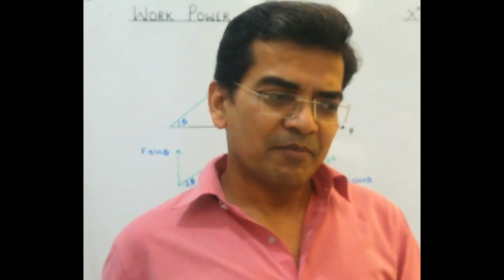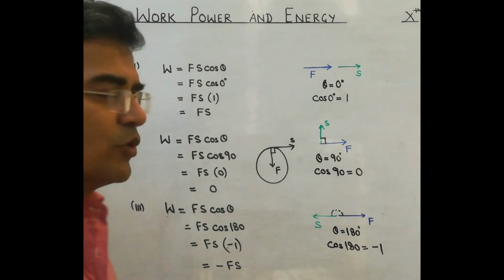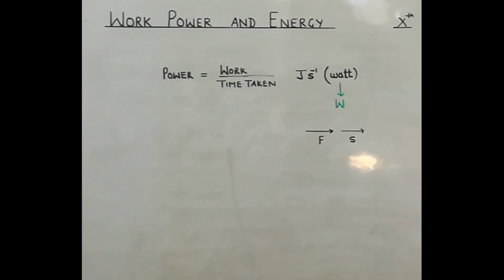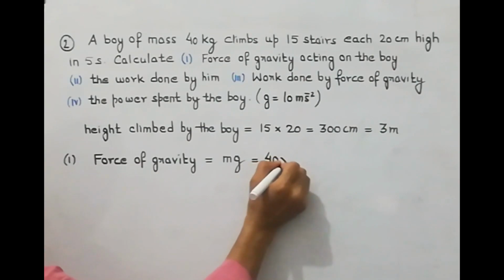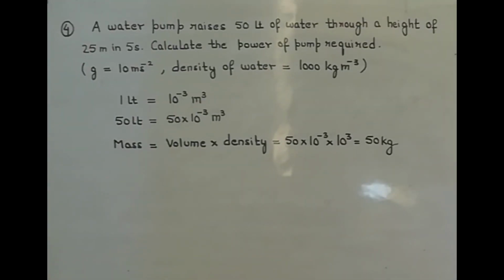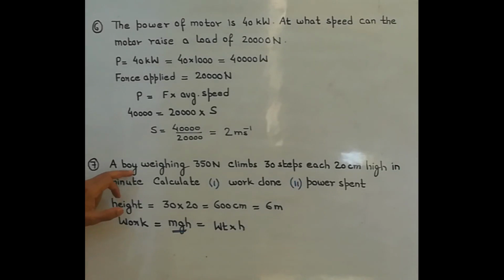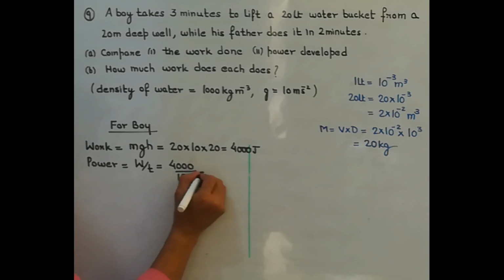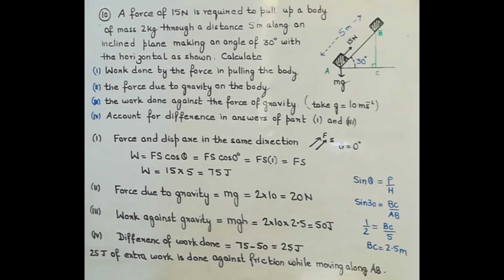Work Power Energy Part-1(Class 10th)